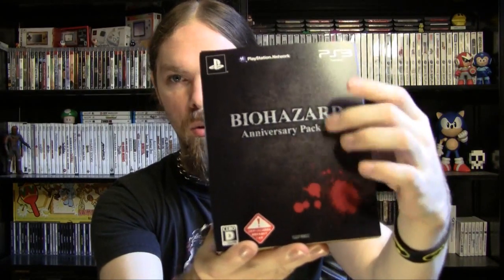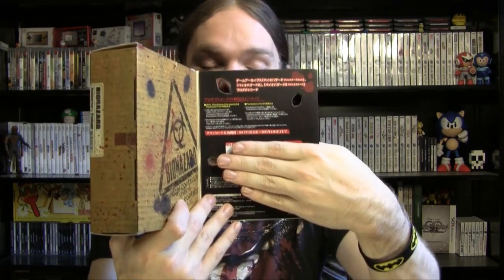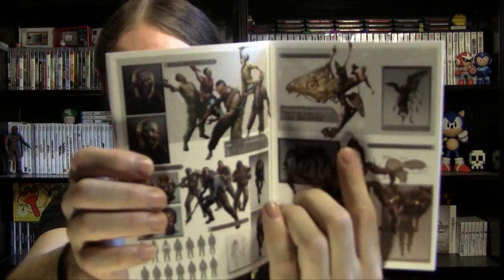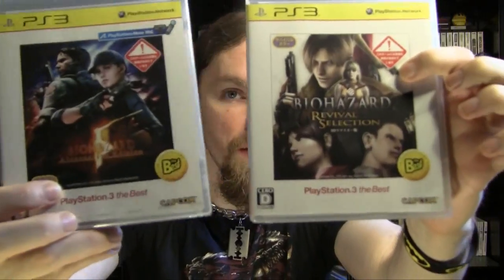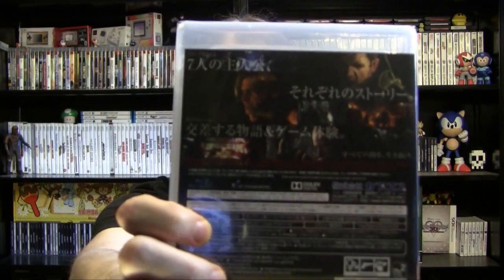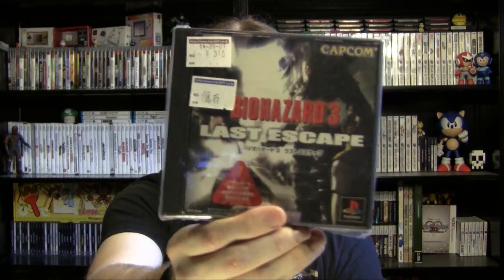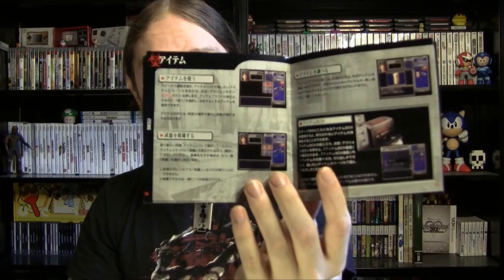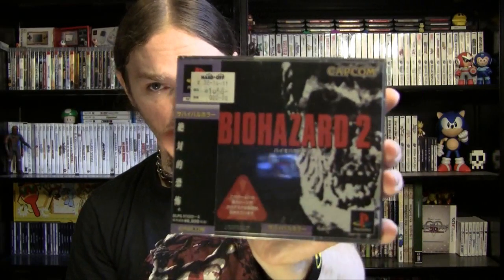Biohazard (Japanese Resident Evil) Anniversary Package Unboxing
A big thanks to Kid Shoryuken for hooking me up with this very nifty survival horror bundle of undead Resident Evil goodness. If you wanna check out some of his stuff head on over to his channel